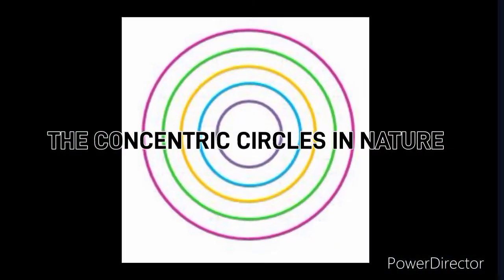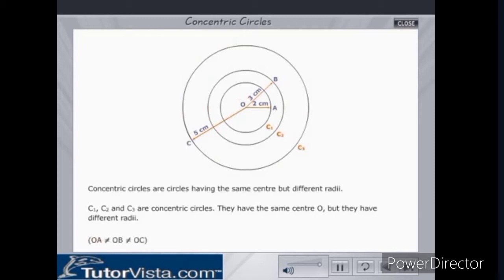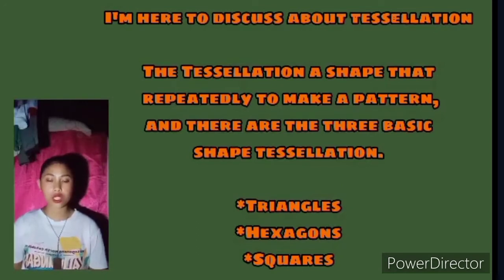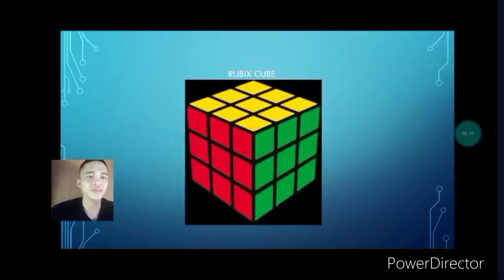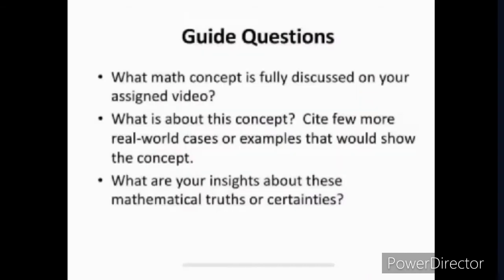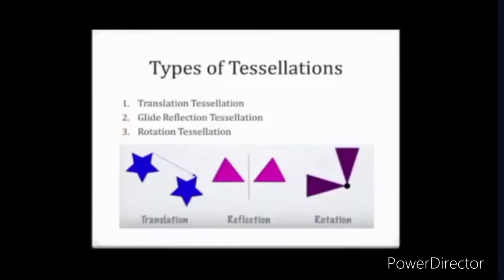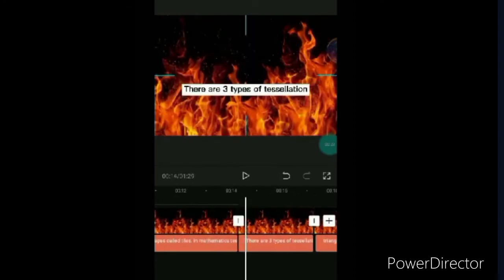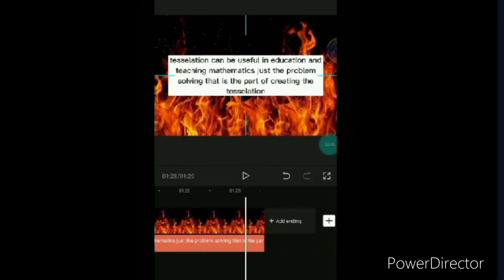CONCENTRIC CIRCLES IN NATURE (GROUP 3- ROMEO)